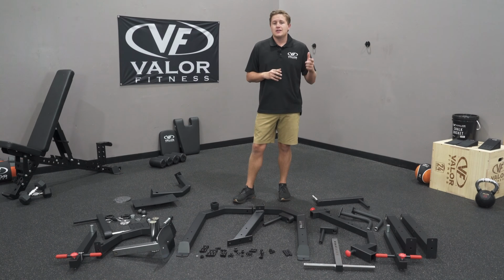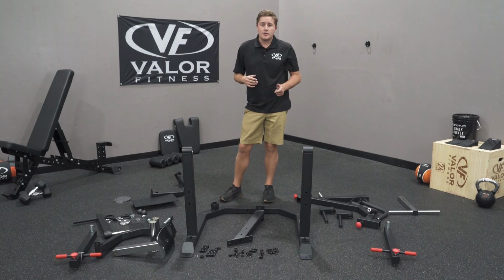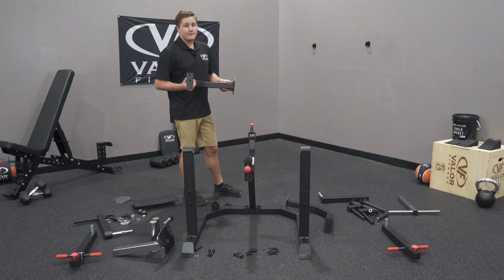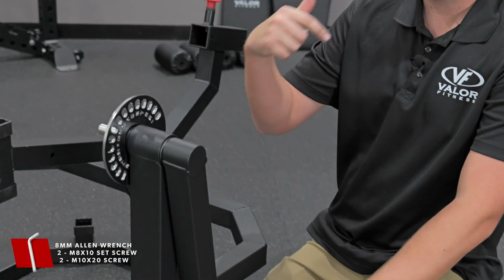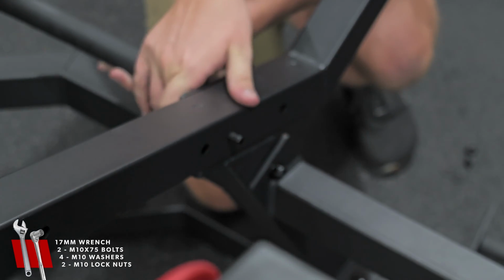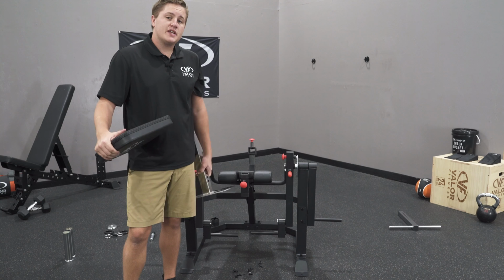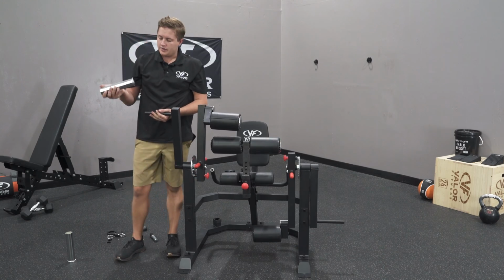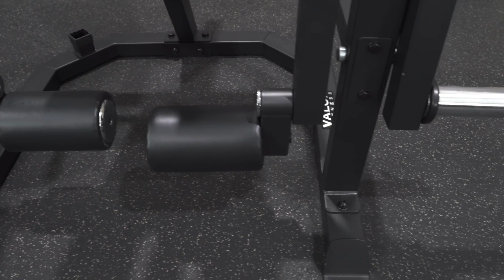CC-8 Isolated Leg Curl/Extension Machine: Assembly | Valor Fitness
Follow along with our guided assembly video for the Valor Fitness CC-8 Isolated Leg Curl/Extension Machine.

Valor Fitness is committed to both the new and experienced fitness enthusiast – whether it be cross training, powerlifting, Olympic weightlifting, Strongman, etc., Valor’s 400+ product line offers items for fitness professionals, studios, and gyms while never forgetting the home user.

Since 2016, Valor Fitness has supplied equipment for over 100 events throughout the state of Florida ranging from 1-day events supporting 75 athletes to 3-day events supporting 1,000 athletes. To say our equipment is “battlefield tested” is an understatement. The amount of energy and precision being applied by the cross training, powerlifting, weightlifting, and Strongman culture only adds to the design quality during our manufacturing process.

With Valor’s corporate office/distribution center located in Seminole, FL, we can seamlessly serve our clients throughout the country - our team is excited to provide you with an online shopping experience. If you have questions about your order or product please feel free to contact us via telephone and one of our experienced team members will get back to you as soon as possible.